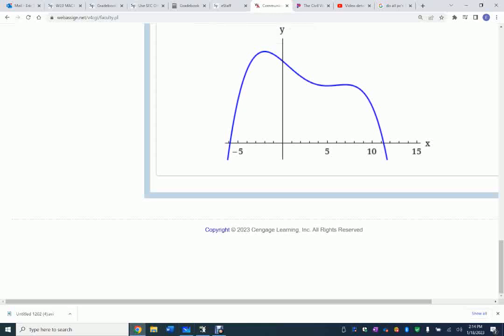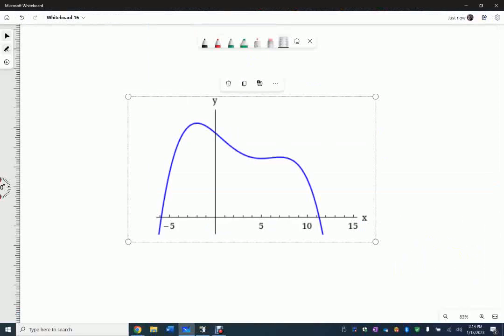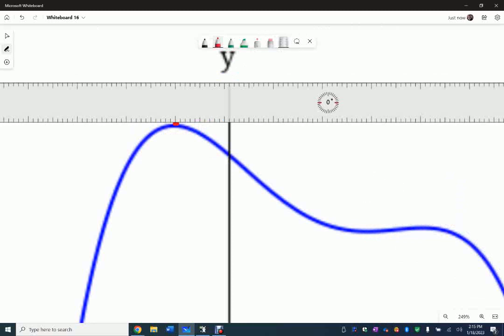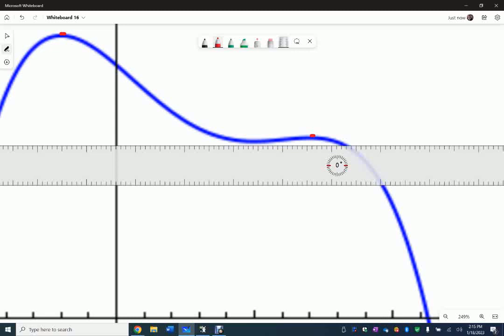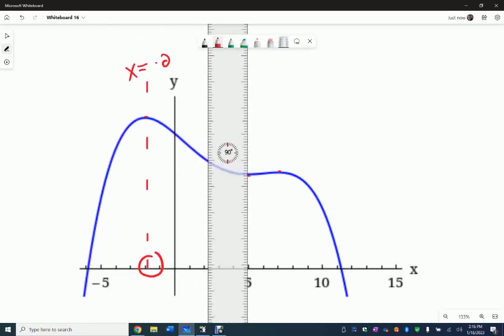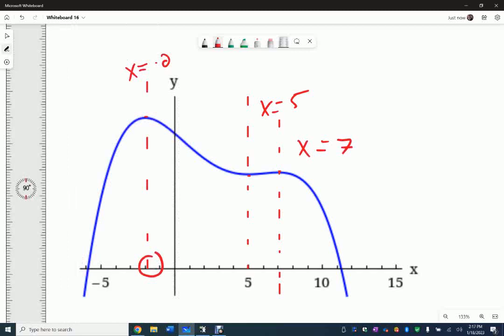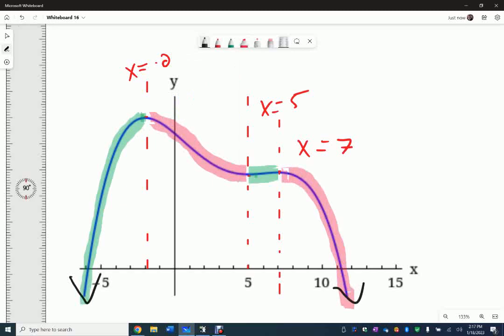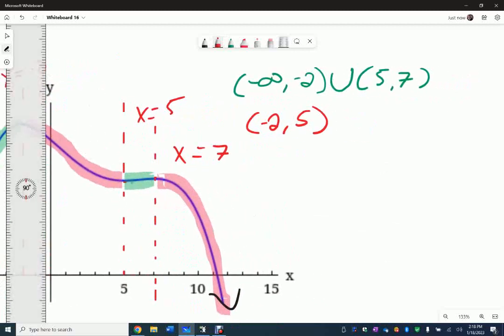Using a whiteboard to increase accuracy of online work on graphs